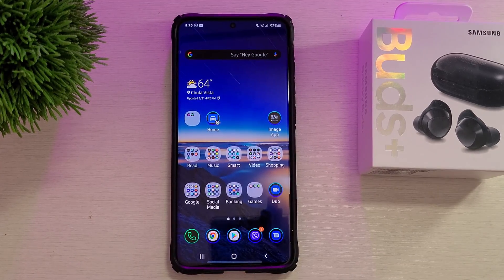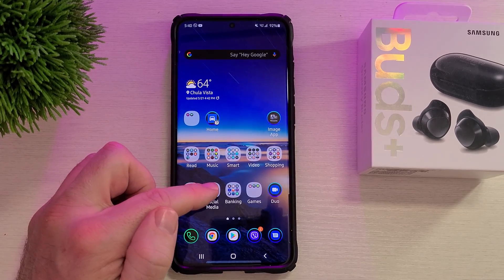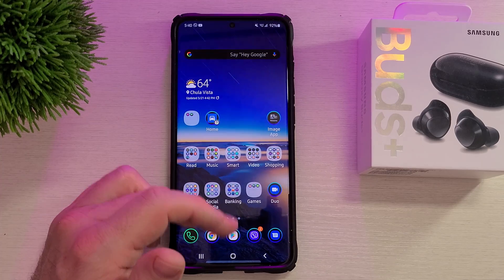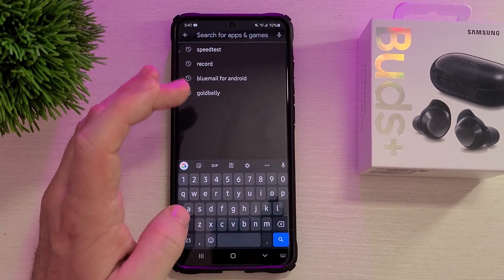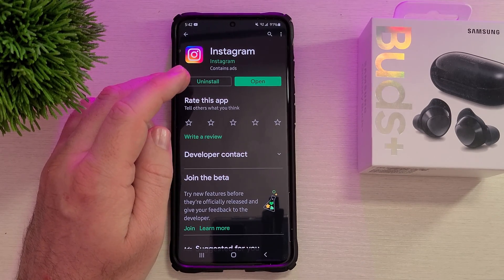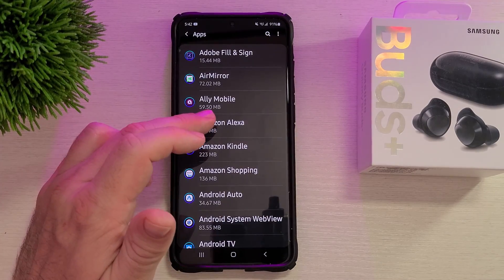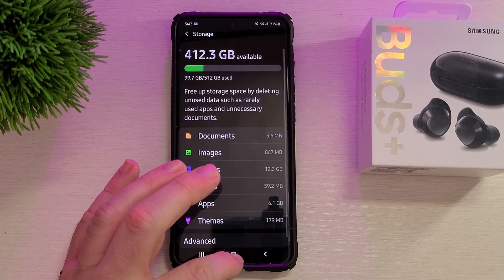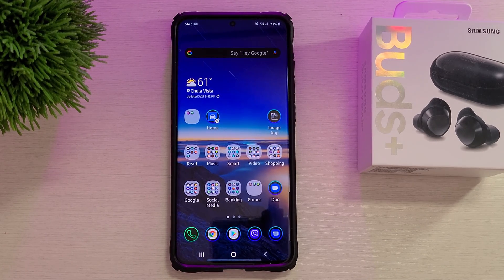Samsung Galaxy S20 5 Ways to Uninstall Apps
Order the Galaxy S20, S20+, S20 Ultra